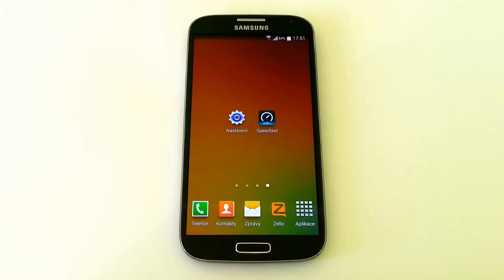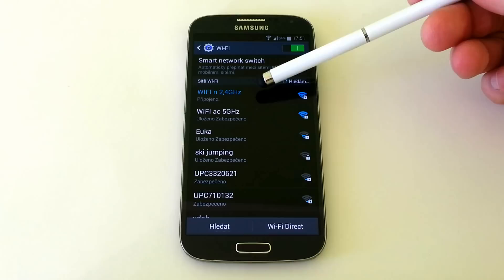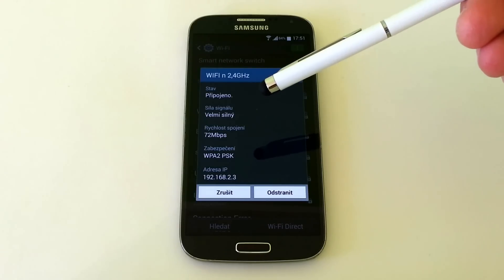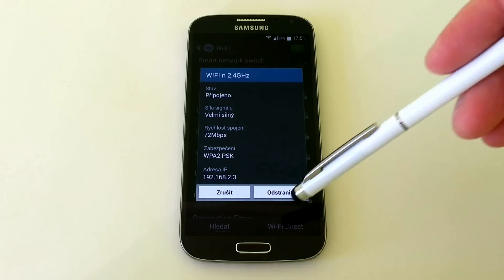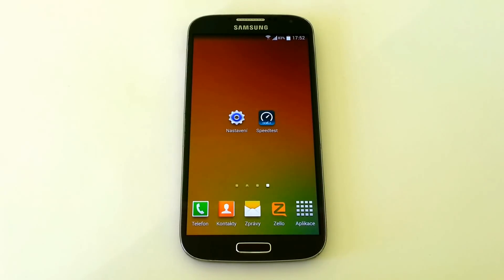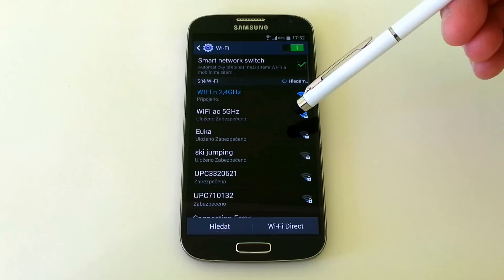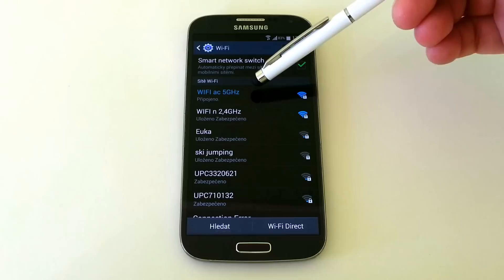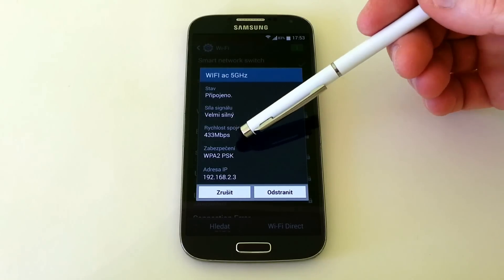SAMSUNG Galaxy S4 WIFI ac vs WIFI n internet speed test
WIFI ac 5GHz vs WIFI N 2,4 speed test Samsung Galaxy S4 GT-I9505 Qualcomm Snapdragon 600.Android mobil phone.

Tp-link Archer c7 AC1750 dual band wireless ac gigabit router.
802.11ac vs 802.11n speed test of internet.
Galaxy s4 wifi 5ghz.

Rychlost wifi ac vs wifi n test internetu.
Jak rychlý internet do mobilu?

Geschwindigkeit WIFI ac Verbindung internet.